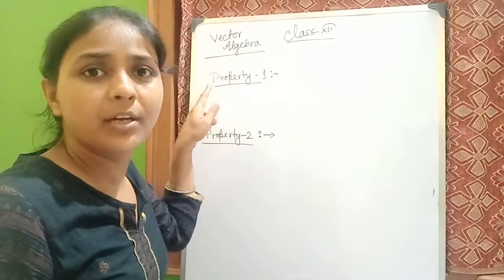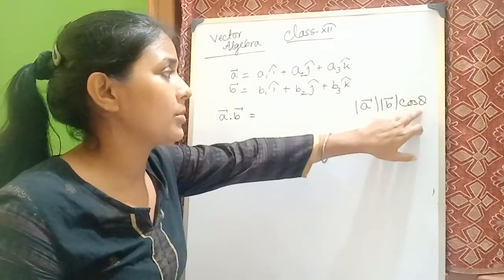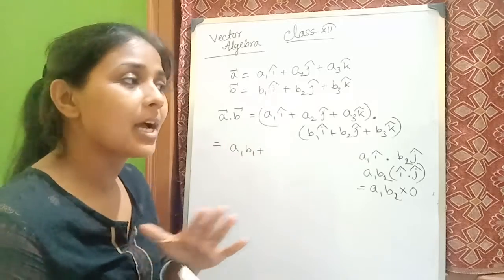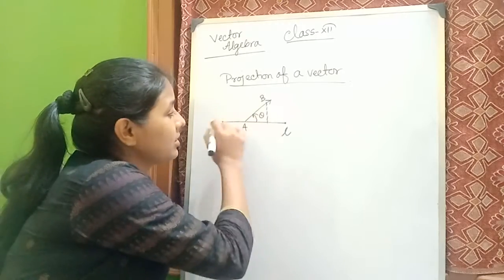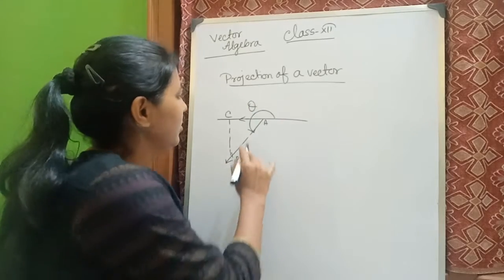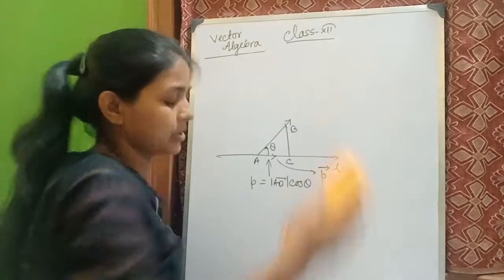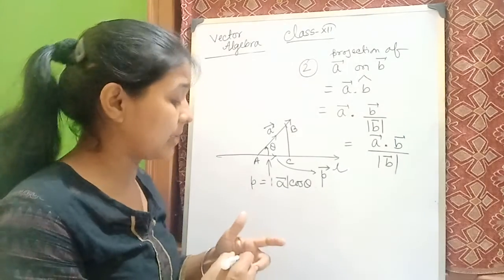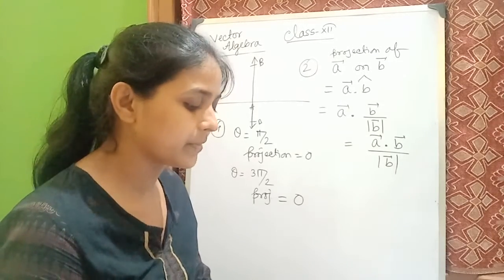Class XII Maths | Dot Product of two Vectors | Properties and Applications | MatheMania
Hello Students
In this video I have discussed about properties and applications of dot product of two vectors.